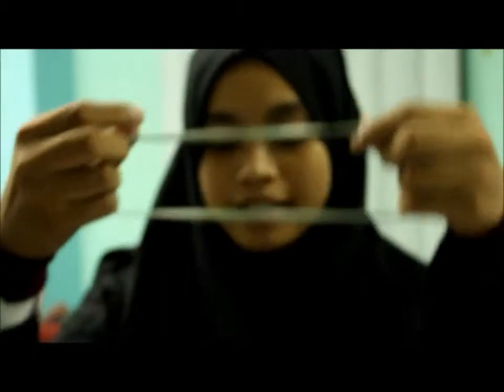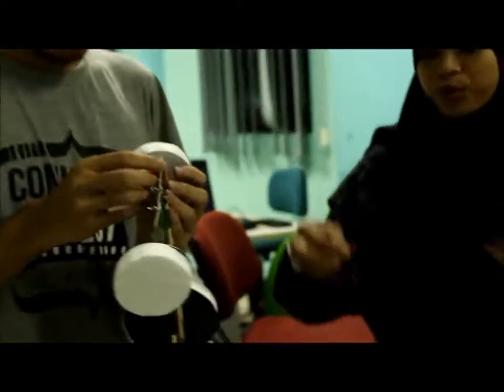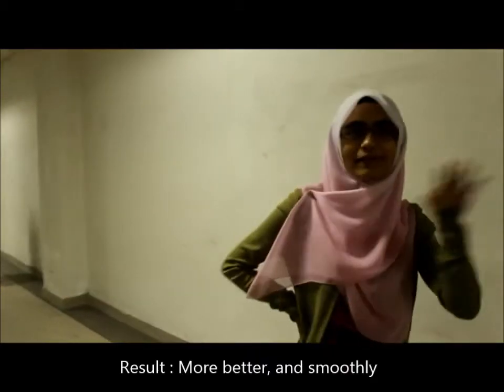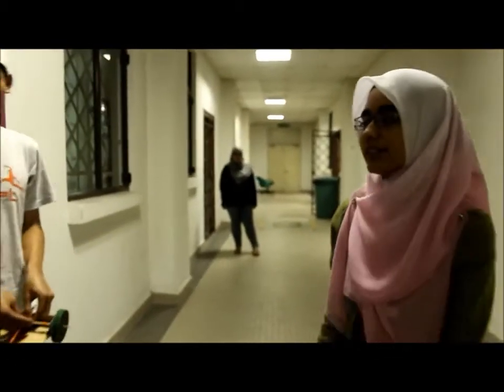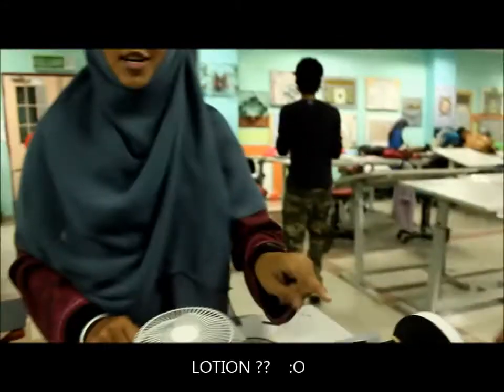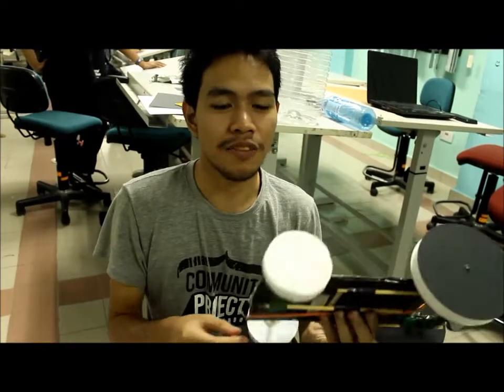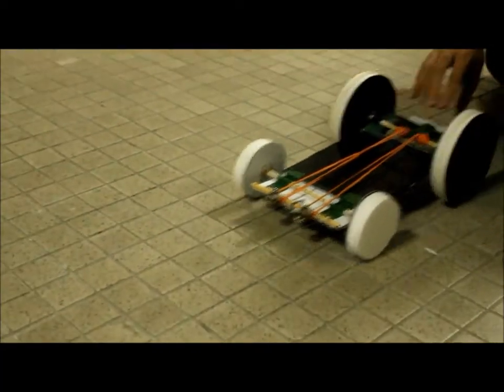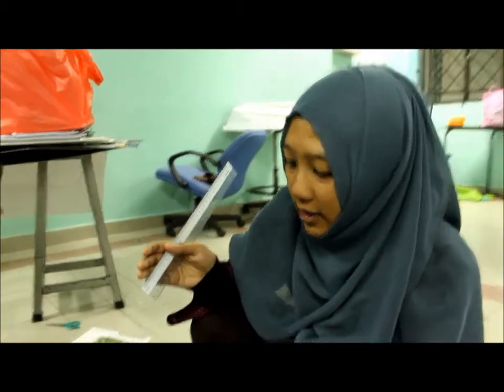THE PYRO.3 (experimento 2)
Group 10.

Rafiq
Hafizah
Roziana
Syimalaili
Aniss Farisa

2nd video, to show the improvement of our car.

InsyaAllah next video we will improve more. Thanks for your comment and advise.